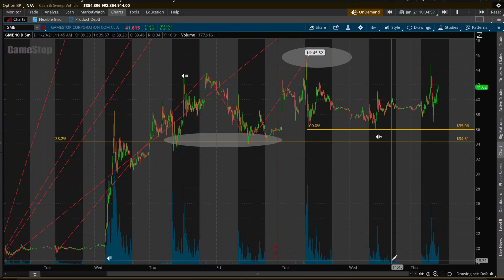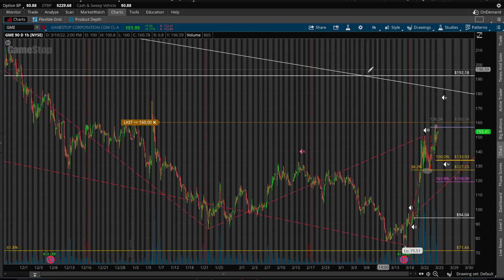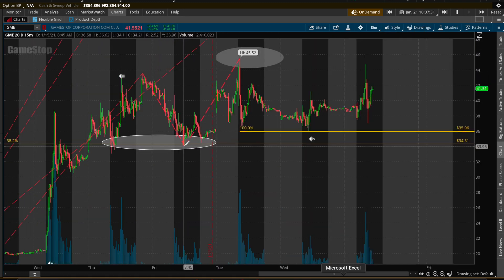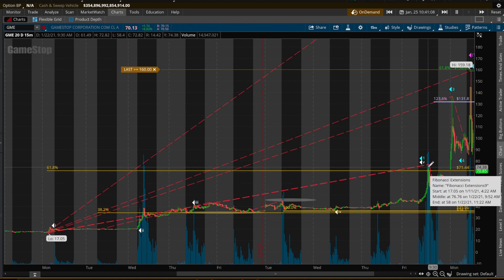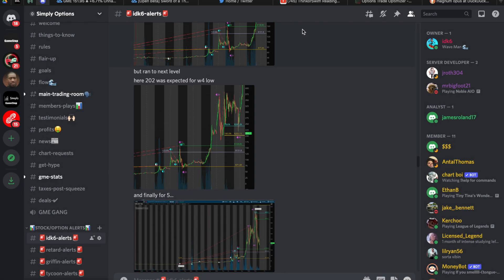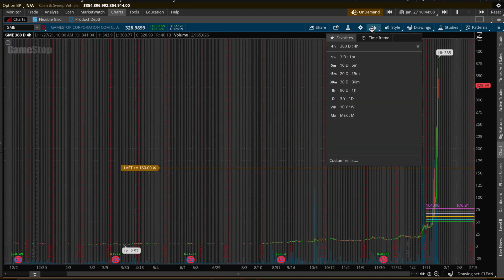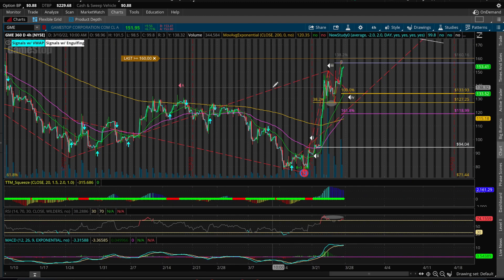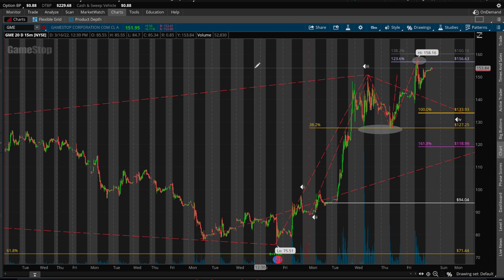The Game Stops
See you on the moon.